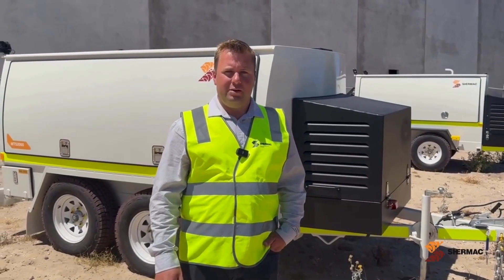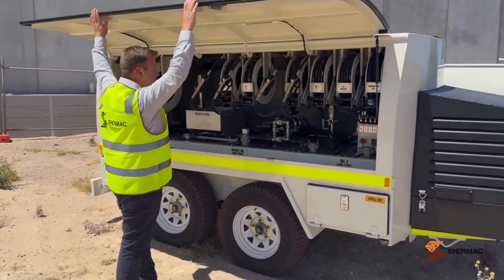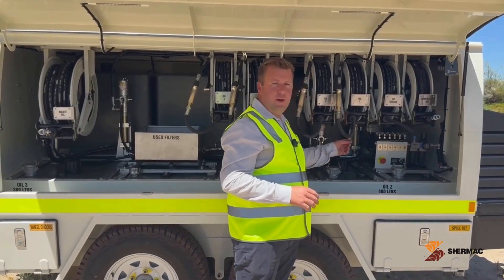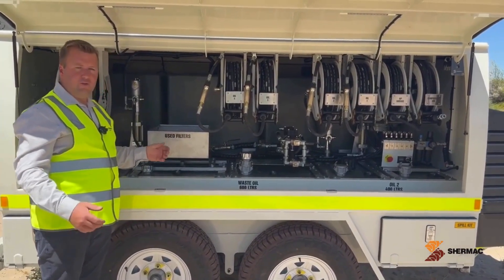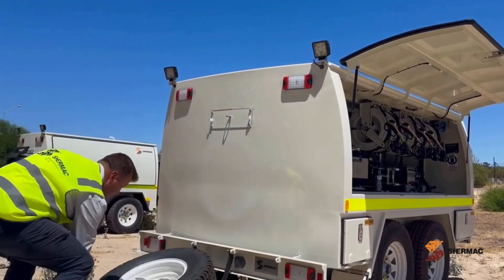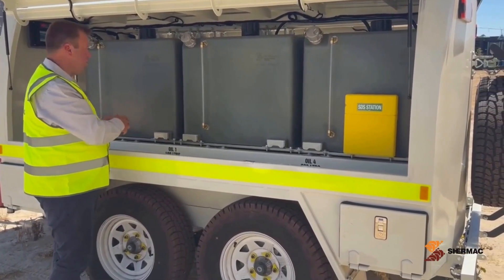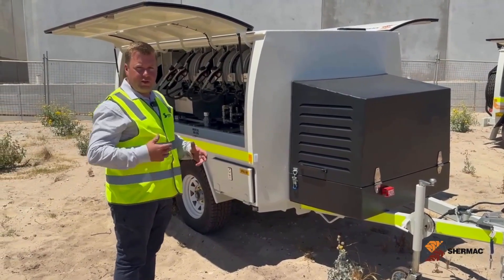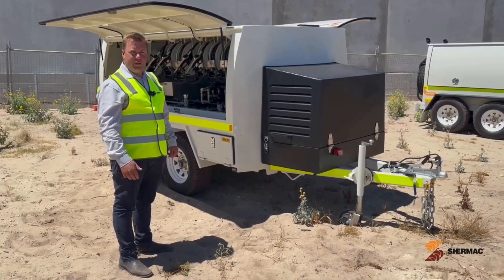New MTS2000-2 Service Trailer Demonstration Video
Shermac's new generation of service trailers are here.

Our service trailers are crafted with a focus on quality, reliability, and dependability, and adhere to the highest manufacturing standards through ISO9001:2015-accredited processes.